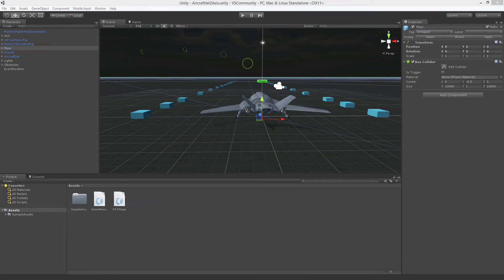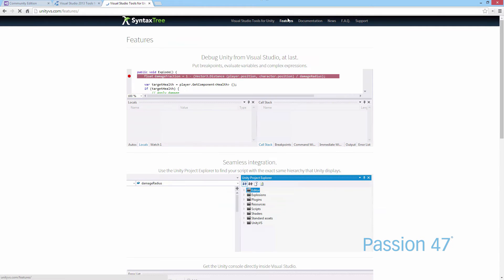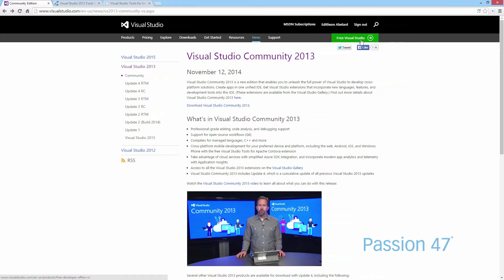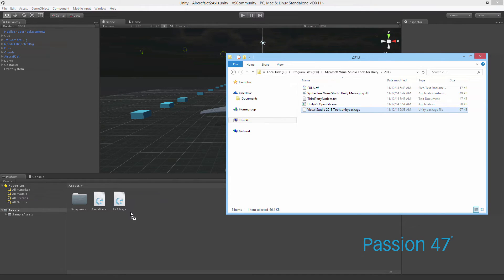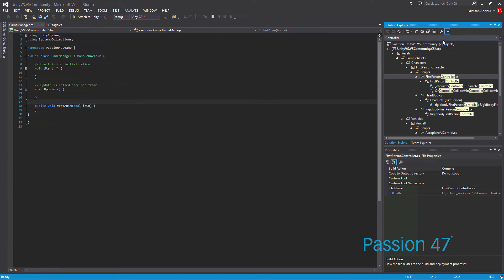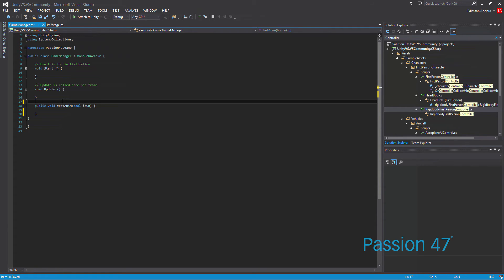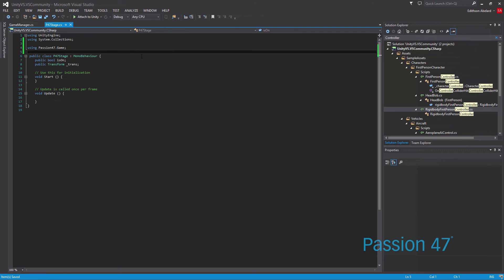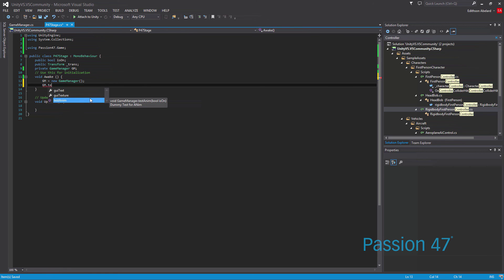Unity 3D & Visual Studio Integration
Learn how to take advantage of Visual Studio Community 2013 and Unity 3D for you C# programming. In this easy to follow video, you will learn how to import the Visual Studio 2013 Tools package into Unity 3D and load your C# project in Visual Studio. Never again deal with the head aches that is is MonoDevelop.